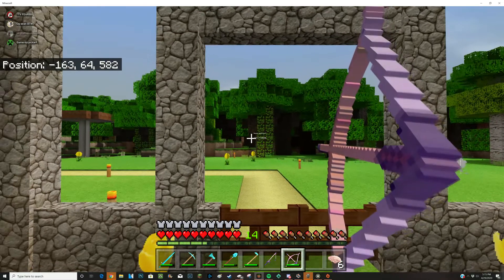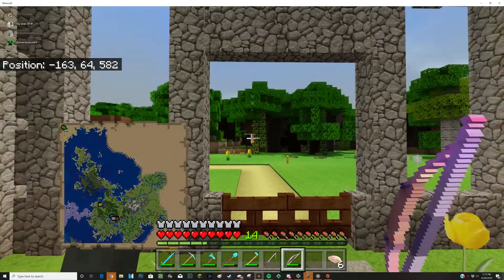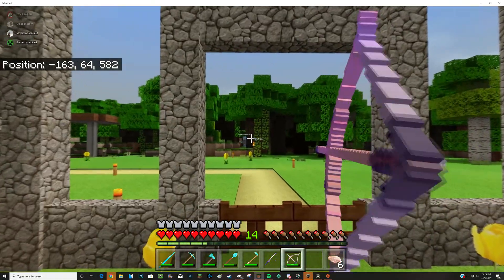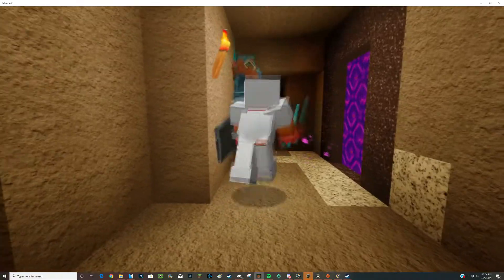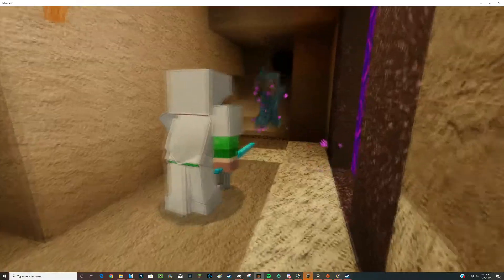Vs: A Minecraft Pvp Series Trailer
this action packed adventure will fill you bananas